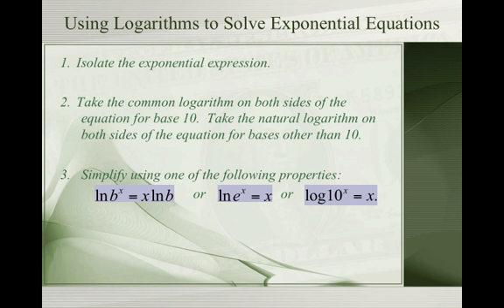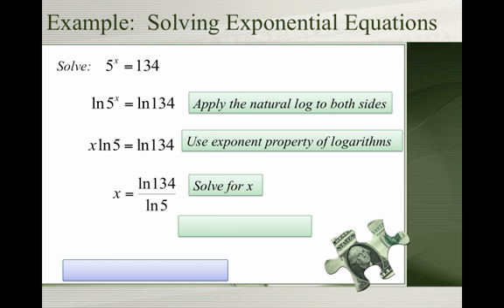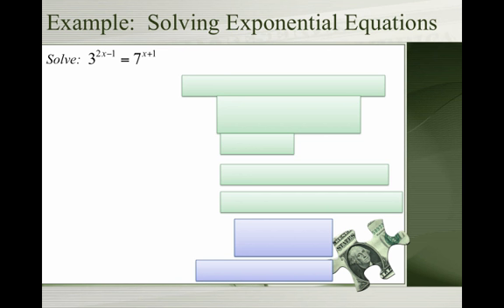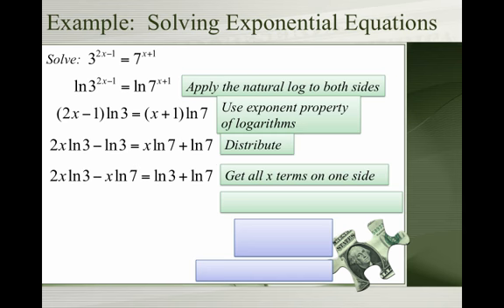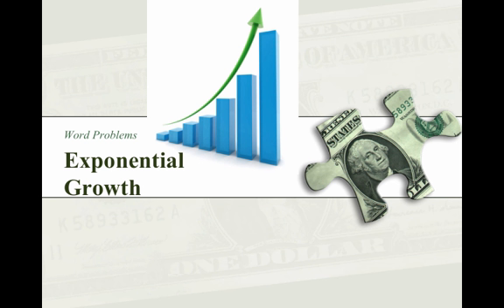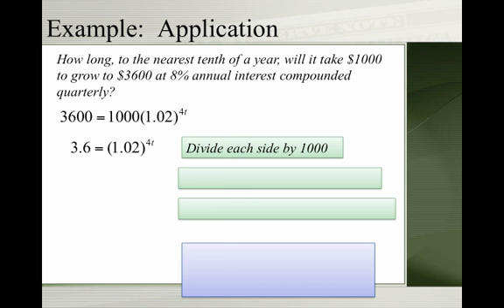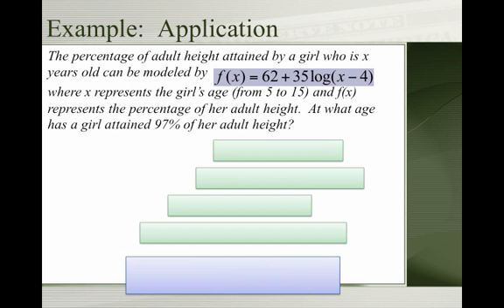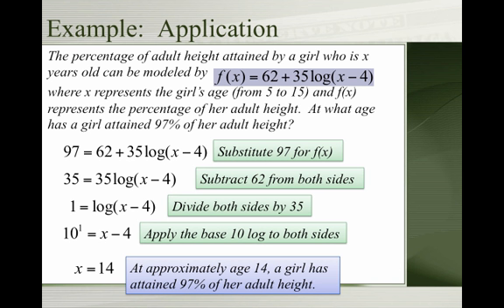4 4 Exp Equations Inverse